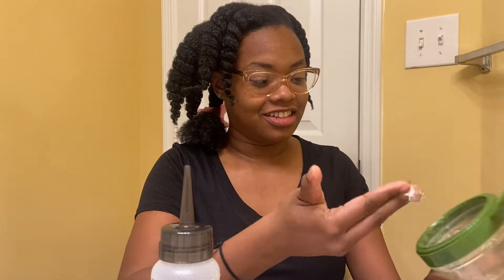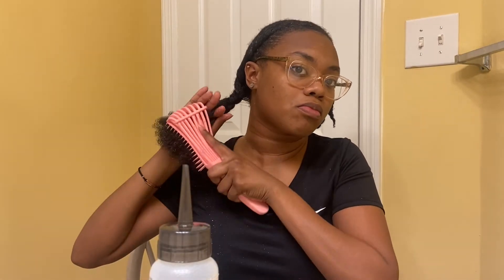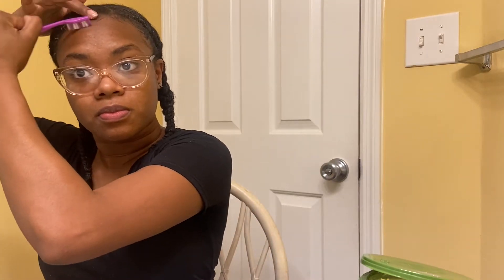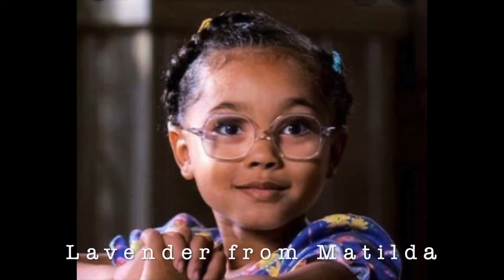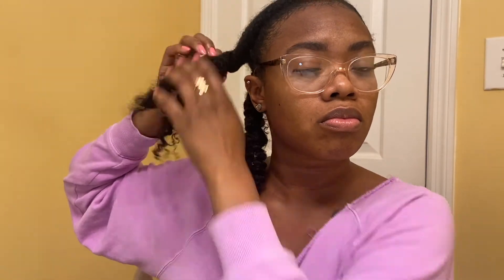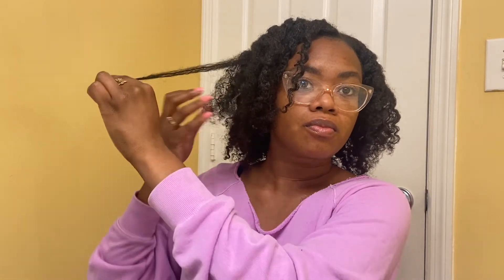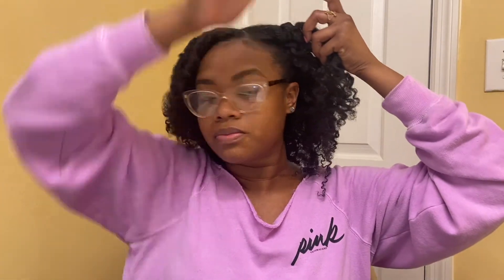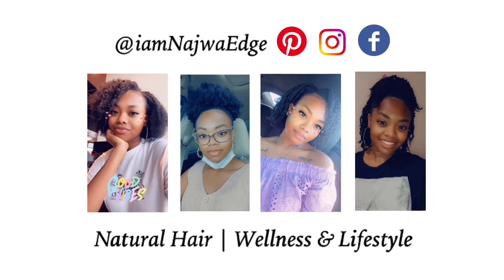Super easy, quick and cute twist out!